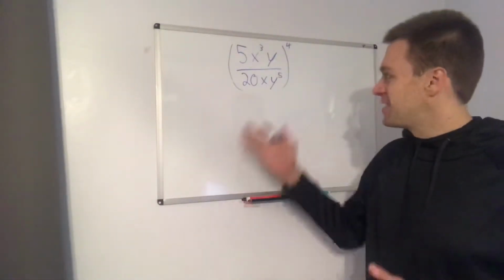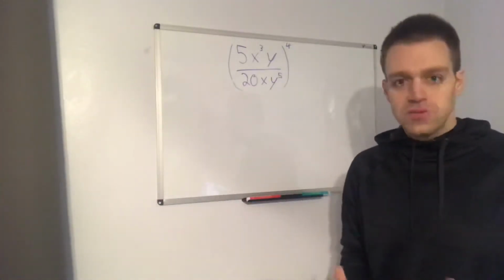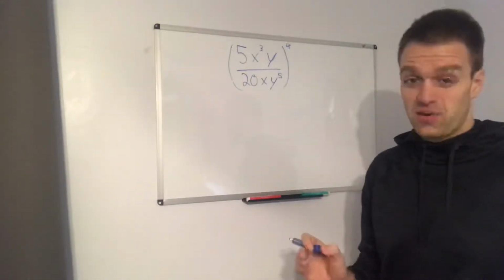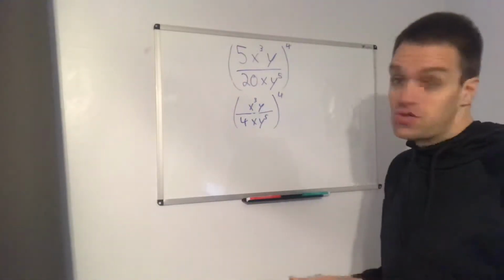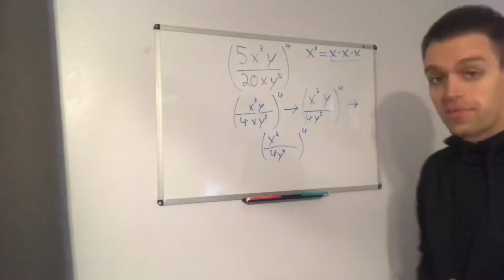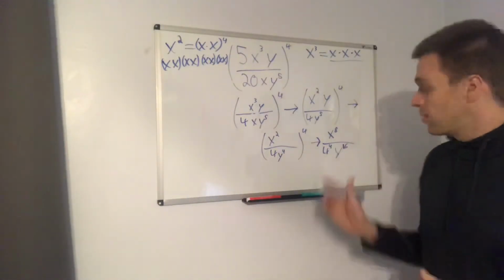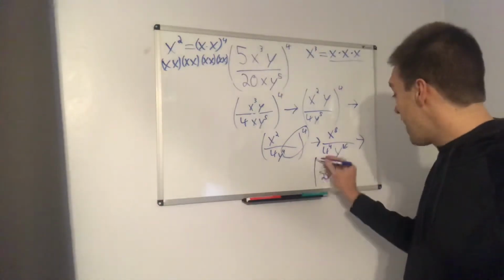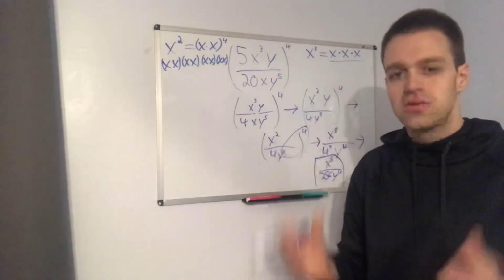Simplifying Exponents With No Rules!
Learn exponent rules without mindless memorization!